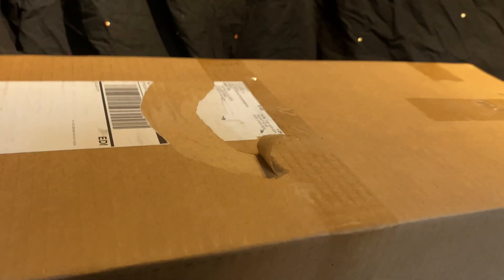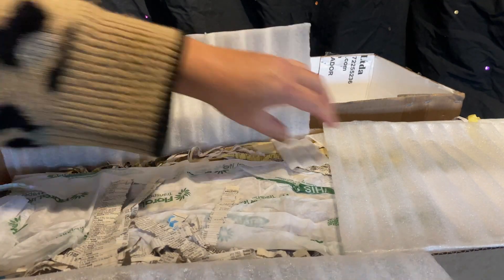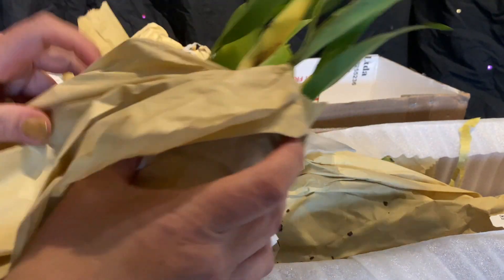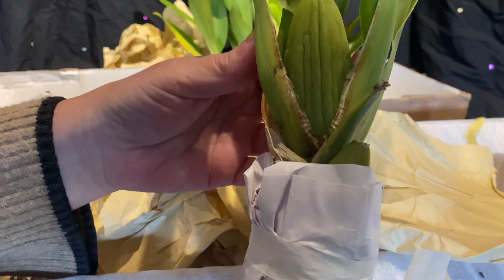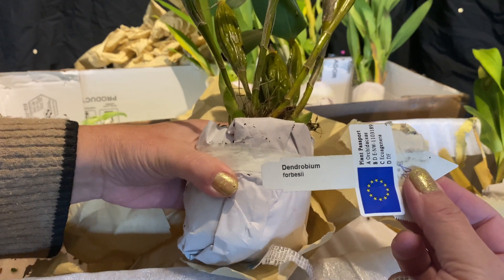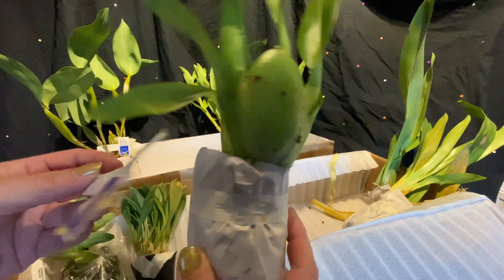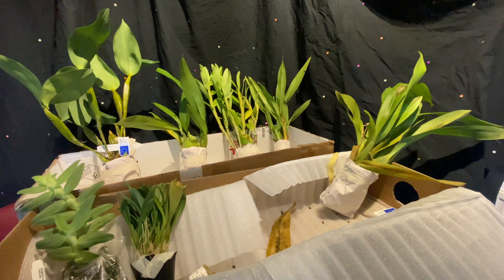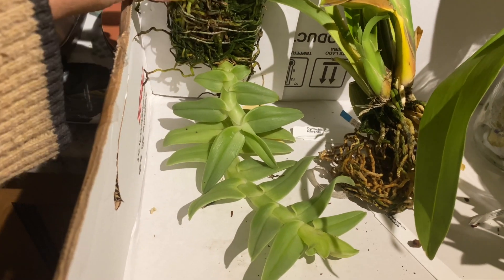Ecuagenera Unboxing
This video is about unboxing orchids from Ecuagenera.